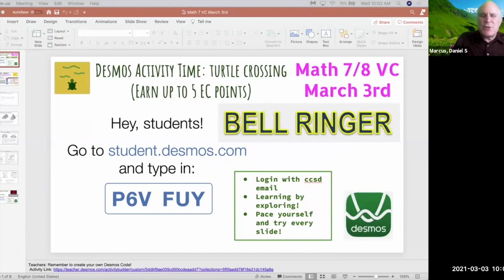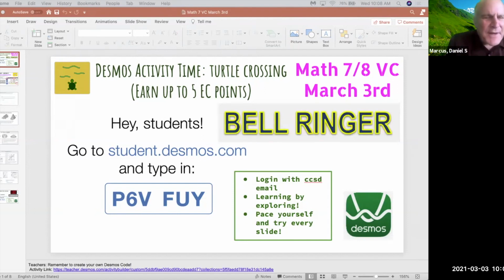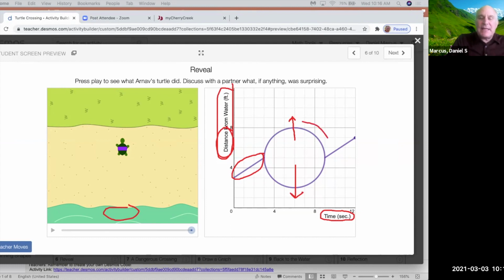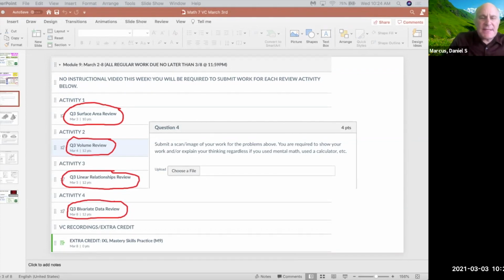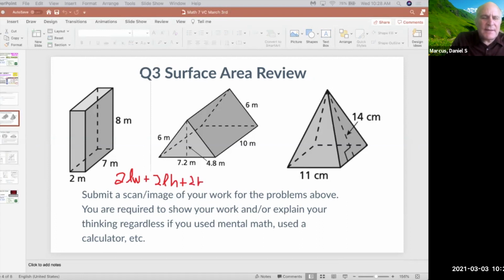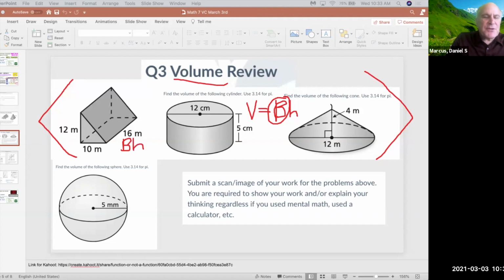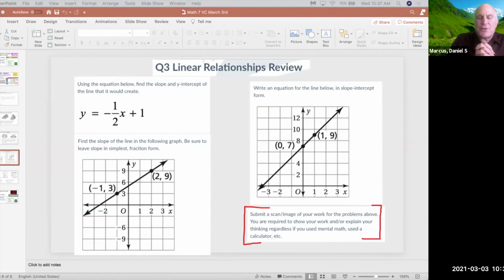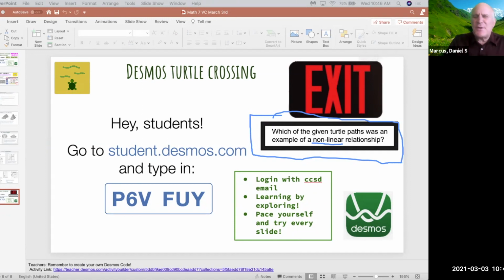Marcus Sample Lesson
Honors Math Lesson (Cherry Creek Elevation March 2021)